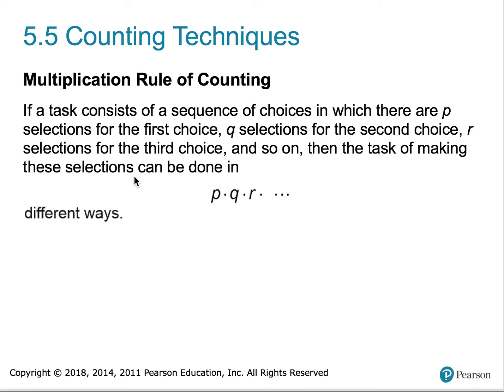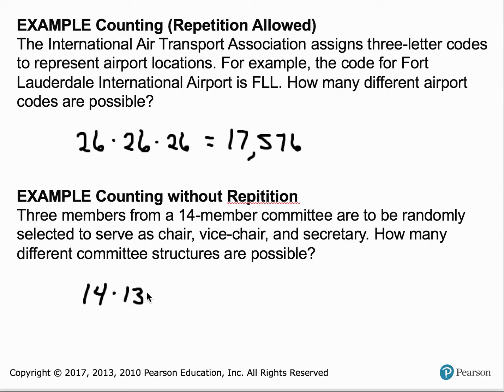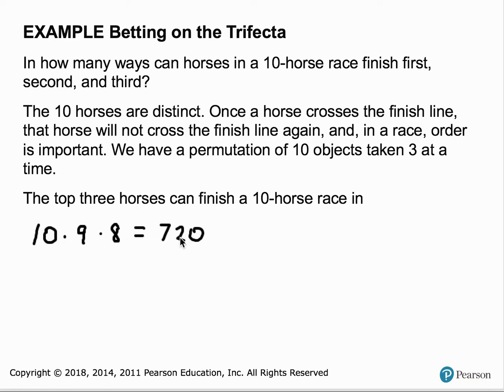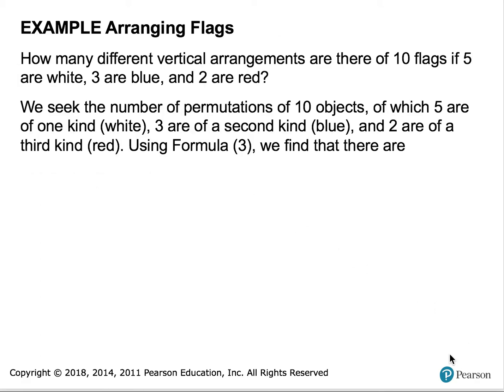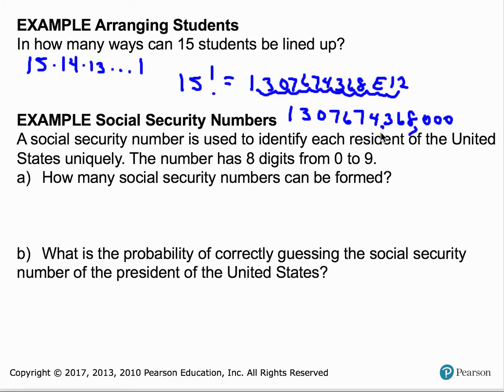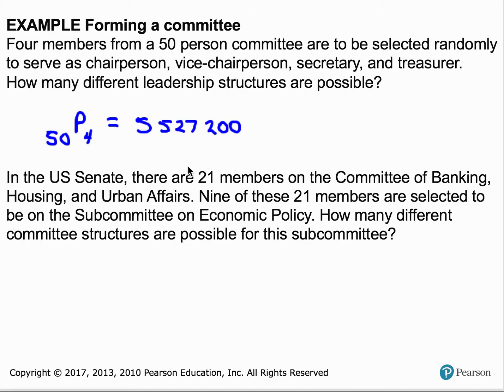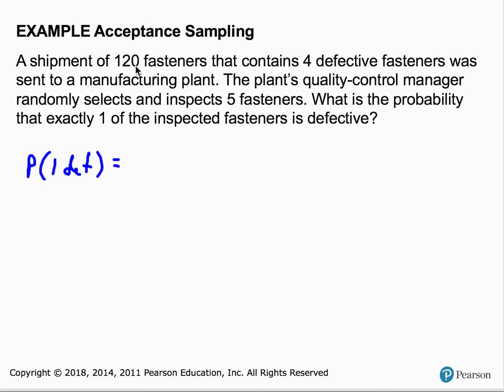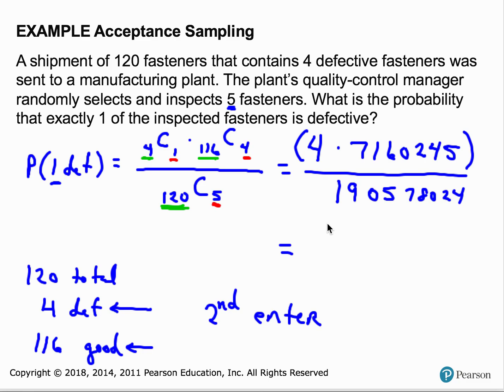1342 Chapter 5 5 Video